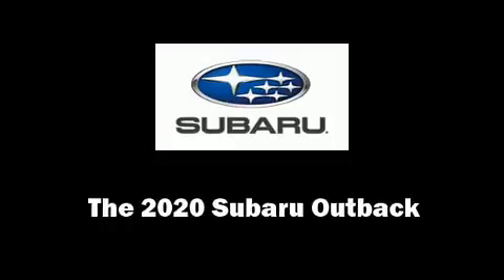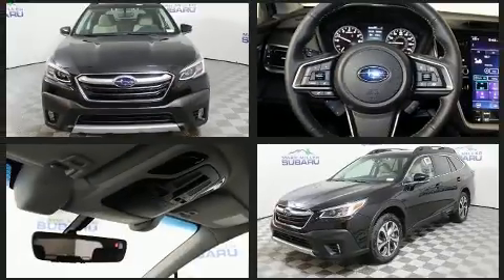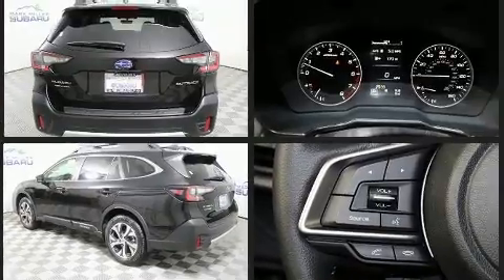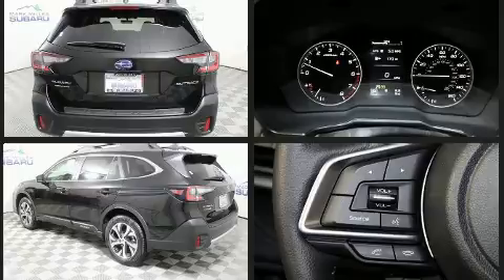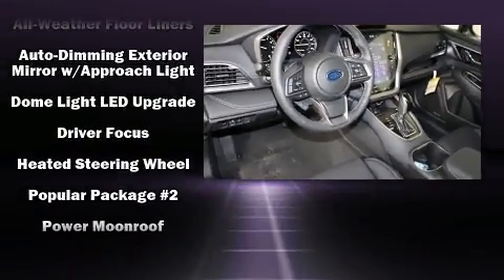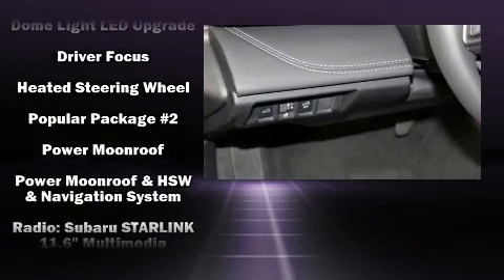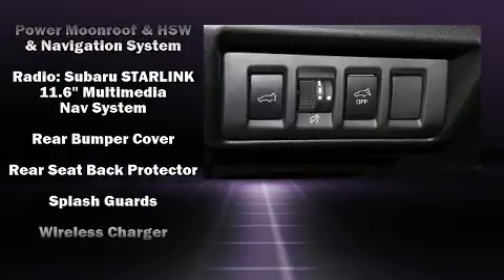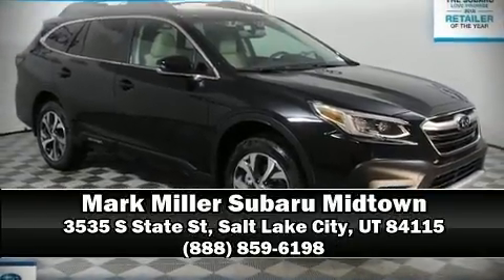2020 Subaru Outback Limited in Salt Lake City, UT 84115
Get excited about the 2020 Subaru Outback. Smooth gearshifts are achieved thanks to the 2.5 liter 4 cylinder engine, and for added security, dynamic Stability Control supplements the drivetrain. It's equipped with tons of terrific amenities, but it won't break your budget. Like power windows, mirrors, and seats, adjustable headrests in all seating positions, a built-in garage door transmitter, heated front and rear seats, front fog lights, a power liftgate, a roof rack, and more. Subaru ensures the safety and security of its passengers with equipment such as: dual front impact airbags with occupant sensing airbag, head curtain airbags, traction control, brake assist, a security system, an emergency communication system, and 4 wheel disc brakes with ABS. Adaptive cruise control maintains a pre set distance behind the car ahead of you, simplifying highway driving and enhancing safety. Our experienced sales staff is eager to share its knowledge and enthusiasm with you. We'd be happy to answer any questions that you may have. Come on in and take a test drive!